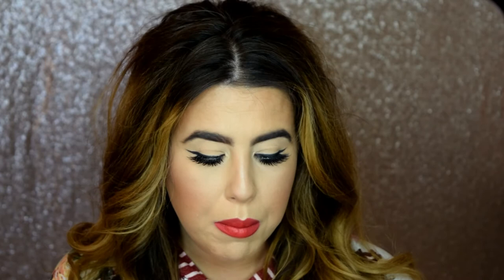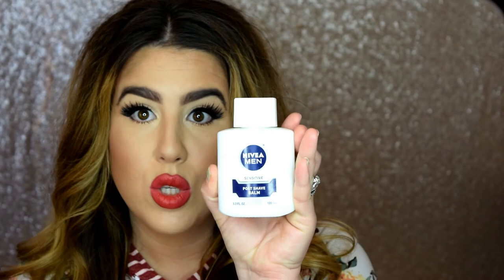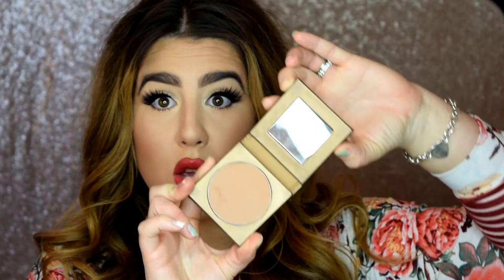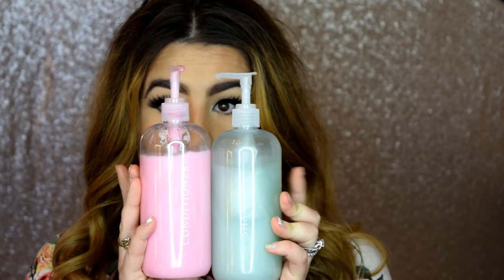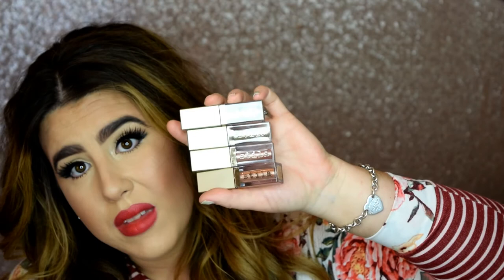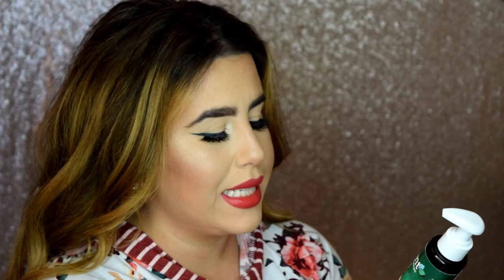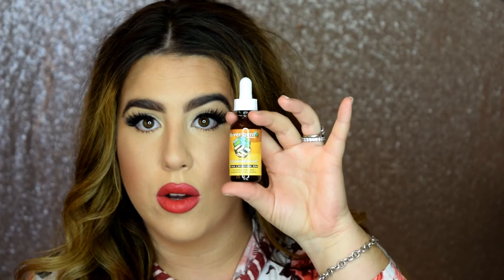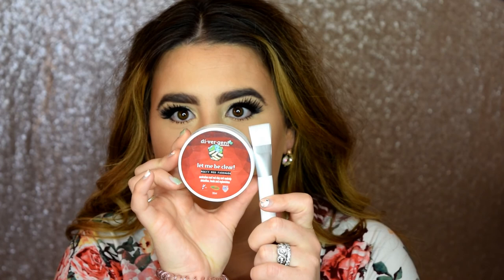MARCH FAVORITES | Bongiorno, Bella! Makeup & Hair by Phylicia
CONNECT!

Lorac Buildable Blush in Cinematic

Nivea Men Sensitive Post Shave Balm

Bella Beauty Hair Trimmer

Stila Magnificent Metals Glitter & Glow Liquid Eye Shadow

"Have Courage and Be Kind."